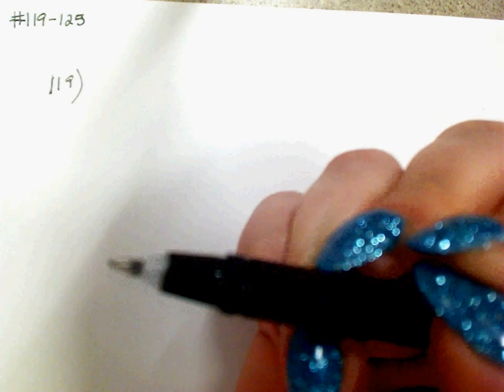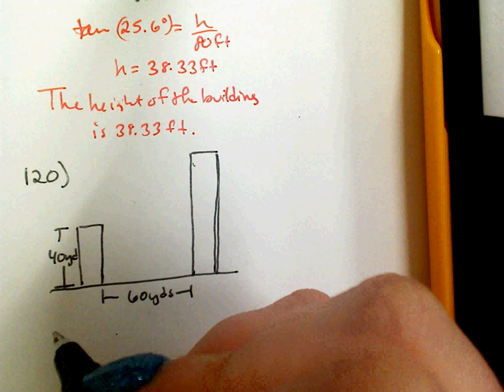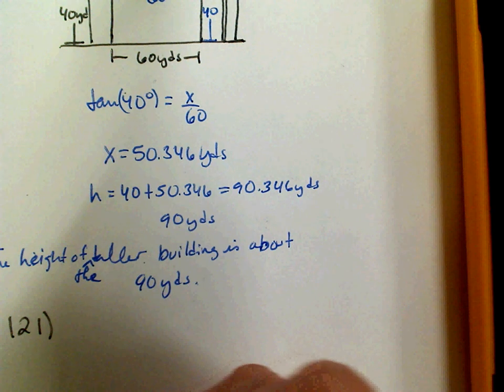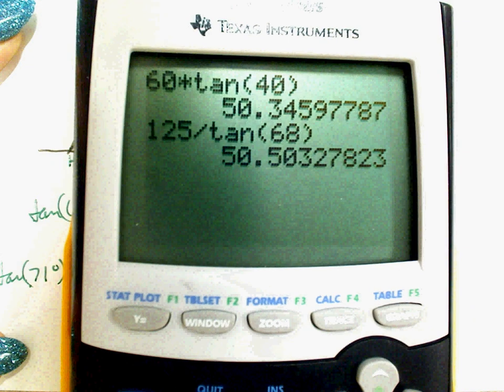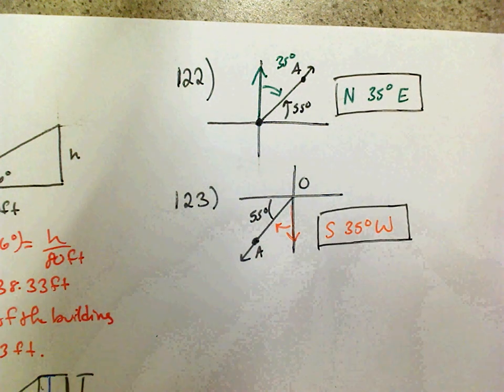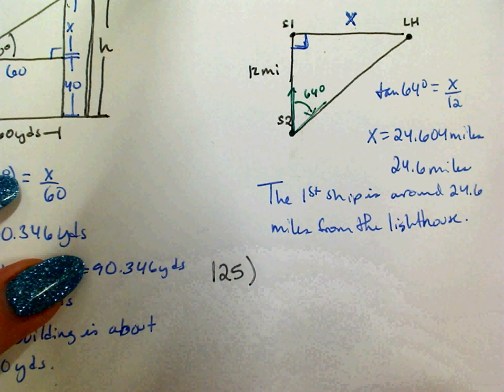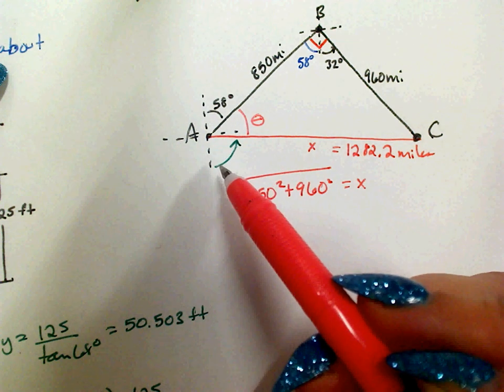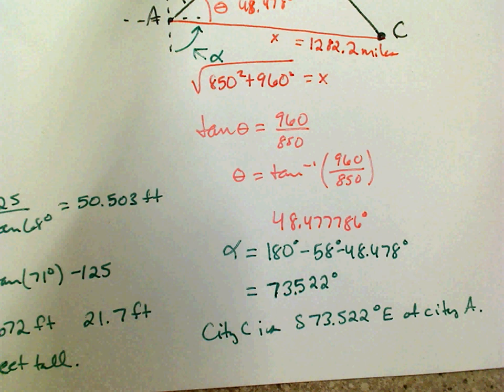4.5 - 4.8 Test Review Book Work #119-125